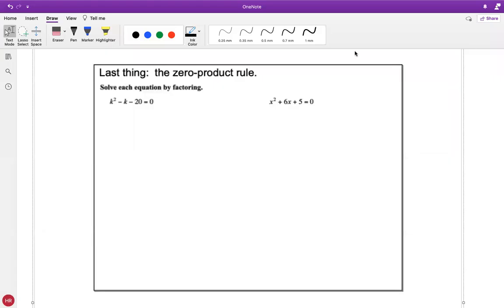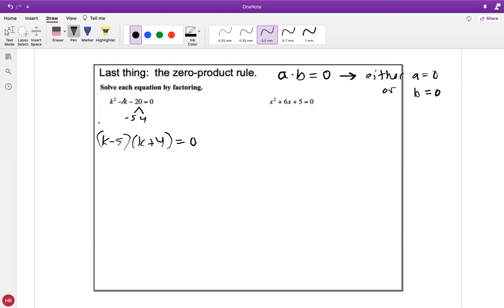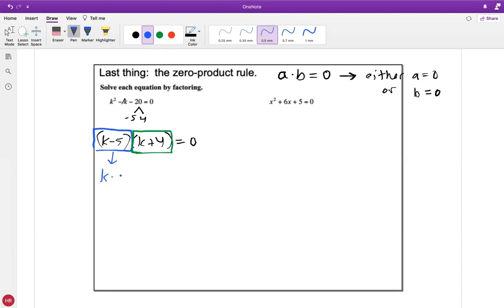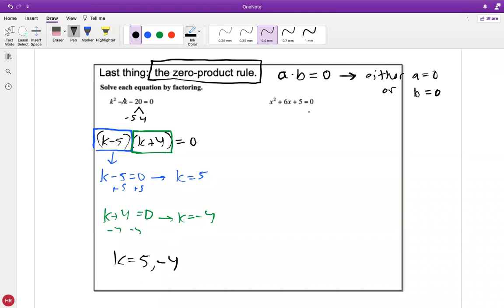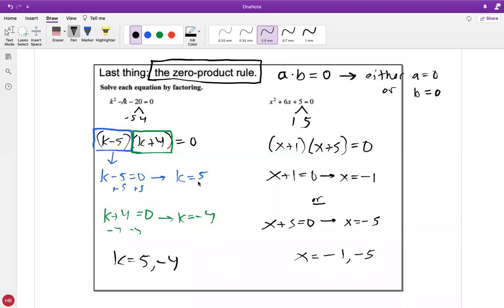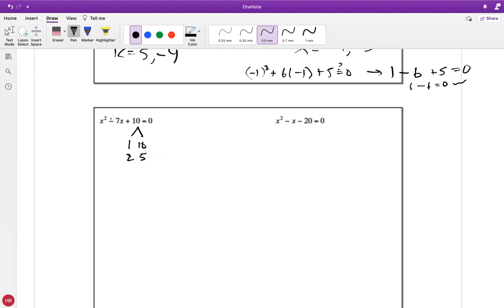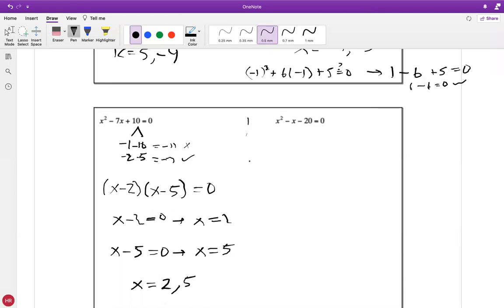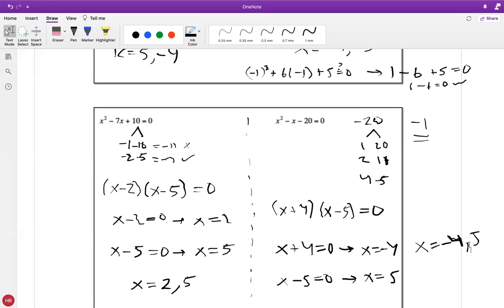Zero Product Rule